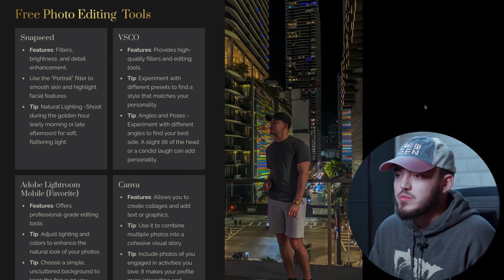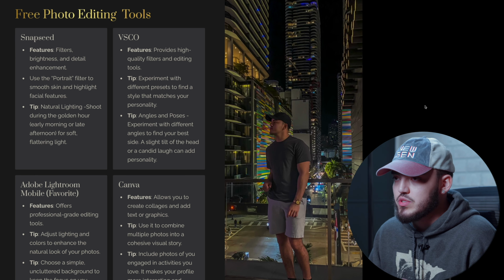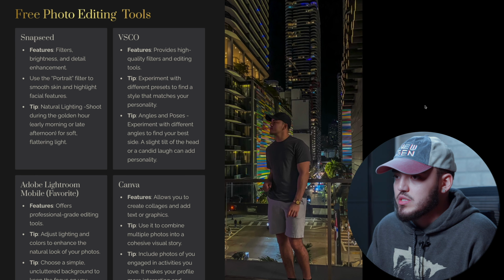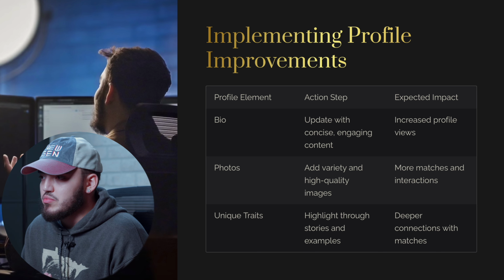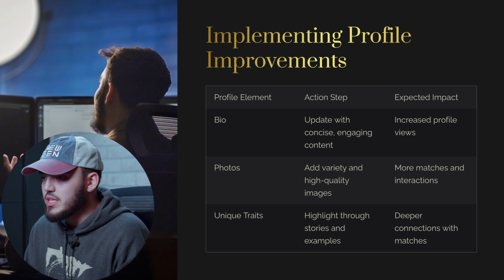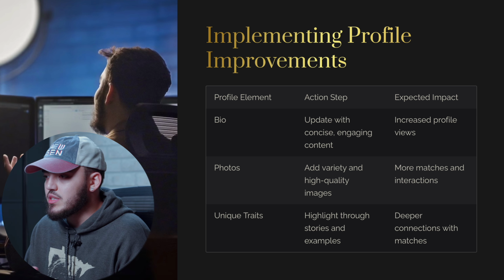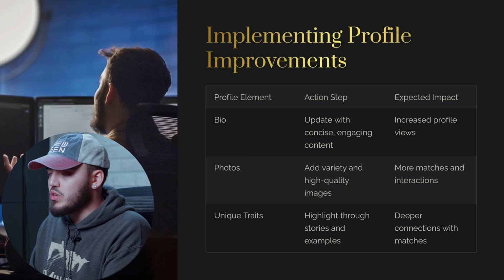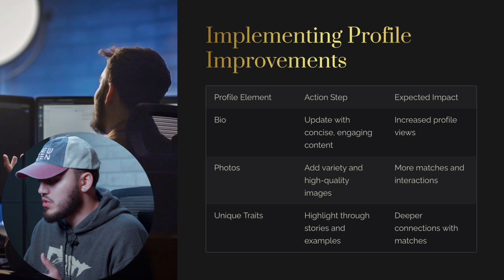Art of Attraction Masterclass Week 1: How to Set Up a Winning Dating Profile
📲 Free 1:1 Dating Consultation! Let’s dive into your unique situation so I can guide you with personalized advice. Fill out this free form

Welcome to Week Five of the Art of Attraction Masterclass! 🔥

Setting up a successful dating profile is the first step toward attracting the right matches. 🚀 In this video, I’ll walk you through how to create a Compelling Bio, choose the Right Photos, and highlight your Unique Traits to make your profile stand out. Whether you’re new to online dating or want to improve your results, these tips will help you create a profile that reflects who you truly are and attracts the type of person you desire. 💯

🔑 What You'll Learn:
- How to write a bio that captures attention and stands out.
- The best types of photos to use on your dating profile.
- Tips for highlighting your personality to attract the right matches.